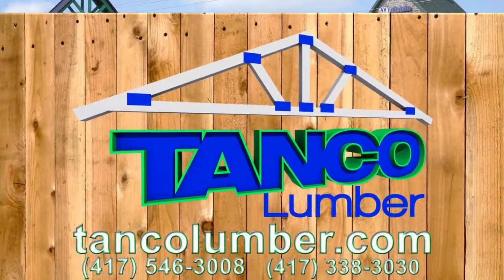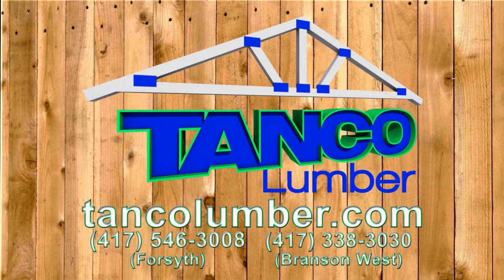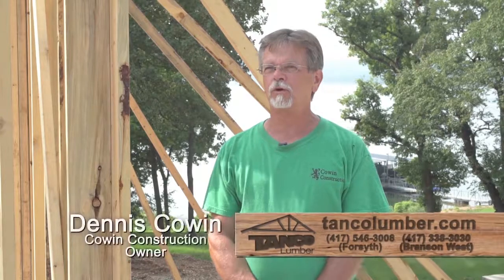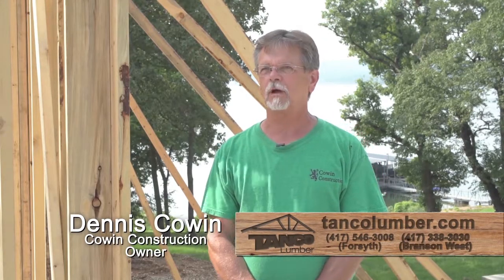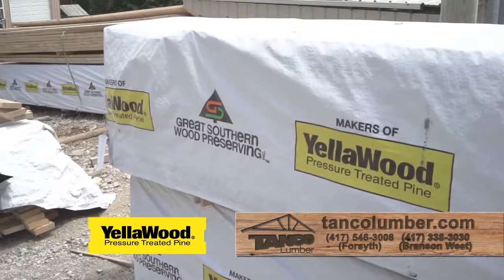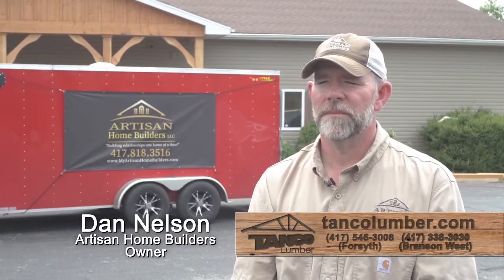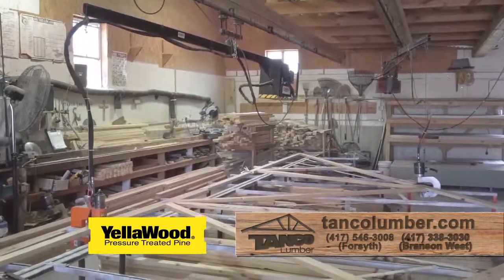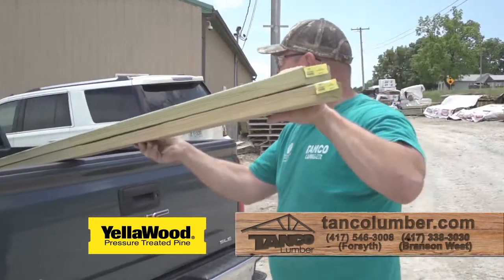Tanco Lumber Yellawood Testimonials